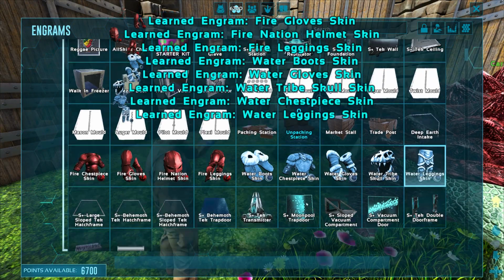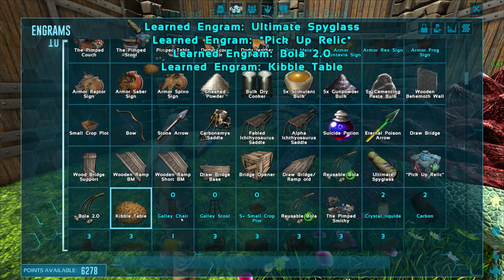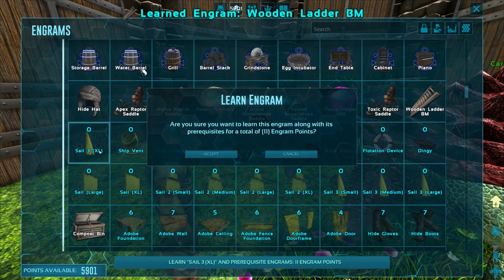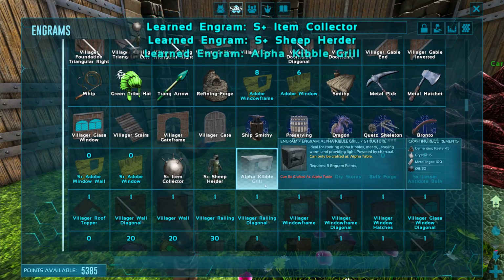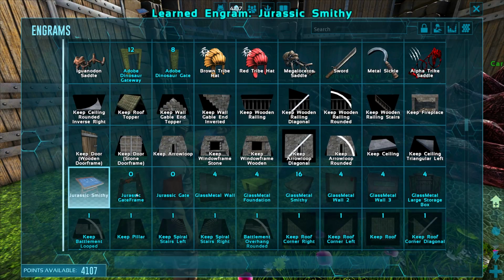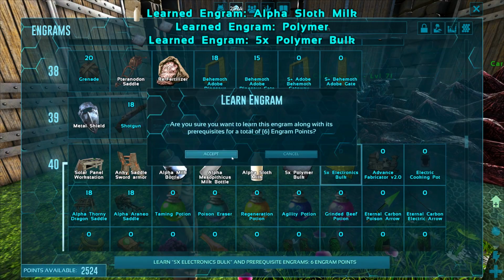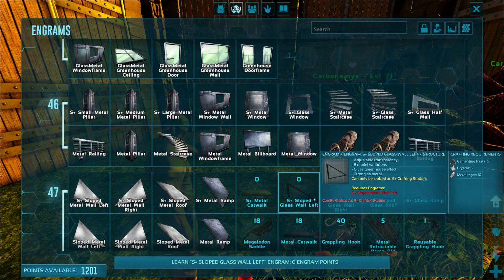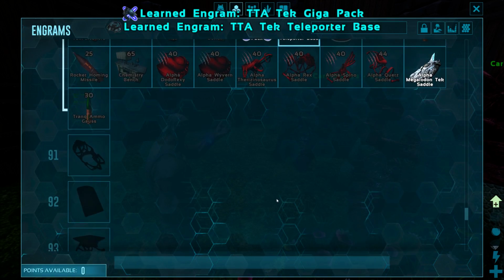Ark ISO Single Heavy Modded: Ep1 Get the Sheet Moving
What Up Peeps,

Sheet had to get some Ark back up, this is a Heavy Modded single player, so we can build, tame and kill when Grumps is down.

Peace out ladies and gents...

As the channel progresses so will Sheet and his antics, let's have fun and make this damn sheet great again...

Computer Build.
It's pretty good...